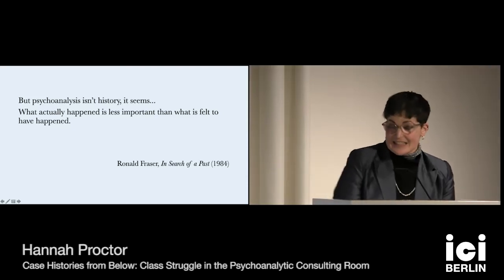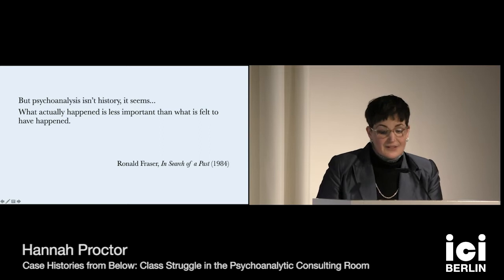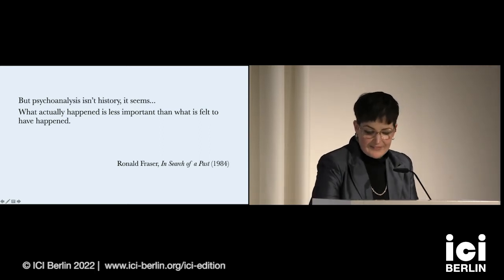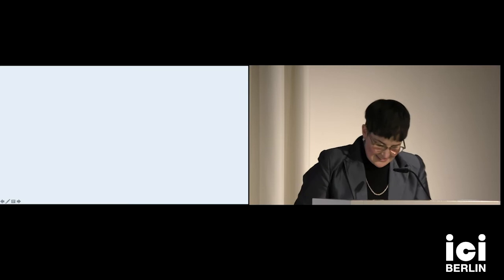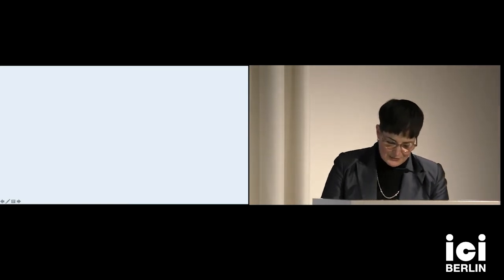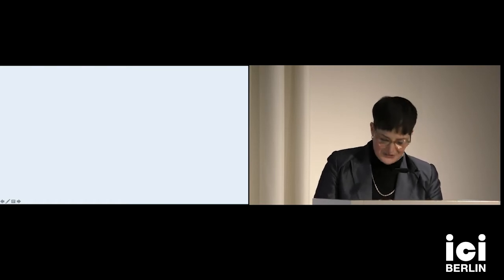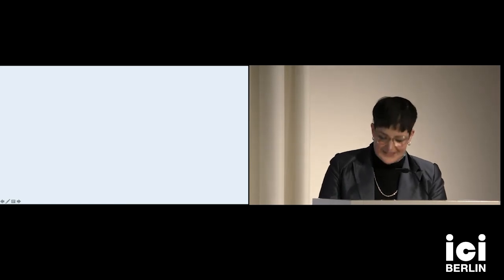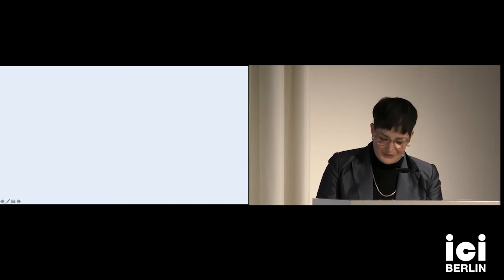Hannah Proctor: Case Histories from Below. Class Struggle in the Psychoanalytic Consulting Room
‘The recovery of voices has been a central purpose of history from below from the very beginning’, writes Marcus Rediker in ‘The Poetics of History from Below’ (2010). Writing such histories usually necessitates working with sources that were not produced by the oppressed people whose voices the historian hopes to recover. Feminist scholars have long sought to counteract the clinical interpretations in Freud’s pseudonymised case histories with readings that foreground the circumstances of the real women who were his patients, supplementing his cases with social history. These re-readings not only recovered voices but also contested Freud’s analyses of his woman patients’ very capacity to speak, as Elaine Showalter noted in The Female Malady (1985): ‘Freud failed Dora because he was too quick to impose his own language on her mute communications.’

It is axiomatic to characterise psychoanalysis as the preserve of the bourgeoisie due to the money and time generally required to access treatment. Though certainly true for most times and places, the affordability of psychoanalysis has varied geographically and historically, depending both on provision available under different healthcare systems and on the existence of organisations offering low fees or free clinics. Indeed, psychoanalytic consulting rooms can be sites of class antagonism and discussions of class occasionally ruffle the pages of psychoanalytic case histories. Focusing on examples by British psychoanalysts, including Marion Milner and Christopher Bollas, this paper will attempt to construct an alternative to existing analyses of the encounter between Marxism and psychoanalysis that focus on abstract theories by grounding itself instead in socially and economically contextualised accounts of clinical practice.
Hannah Proctor is Wellcome Trust Research Fellow at the Centre for the Social History of Health and Healthcare at the University of Strathclyde, Glasgow. She is currently researching a cluster of social scientific projects based at institutions in the US in the early years of the Cold War that developed theories of the ‘Soviet mind’. Her monograph Psychologies in Revolution: Alexander Luria’s ‘Romantic Science’ and Soviet Social History was published as part of the Palgrave-Macmillan series Mental Health in Historical Perspective in 2020. Her second book Burnout: On the Psychic Toll of Political Struggle, which she began working on as a fellow at the ICI Berlin (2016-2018), is forthcoming with Verso. She writes a regular column for the culture section of Tribune magazine, is a member of the editorial collective of Radical Philosophy and is web/social media/reviews editor of History of the Human Sciences.

The lecture series is a cooperation of the Berlin Institute for Psychotherapy and Psychoanalysis (BiPP), the Cultural Science Institute of the Humboldt University Berlin, the International Psychoanalytic University (IPU), and the ICI Berlin, organized by Wilhelm Brüggen (BIPP), Monika Englisch (BIPP) and Andreas Gehrlach (HU Berlin), generously funded by the Friedrich Stiftung.